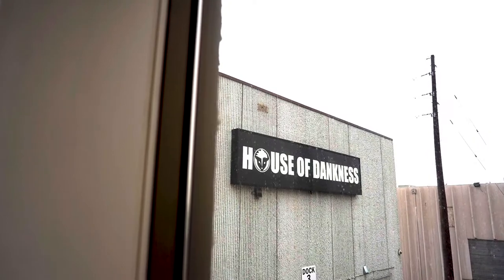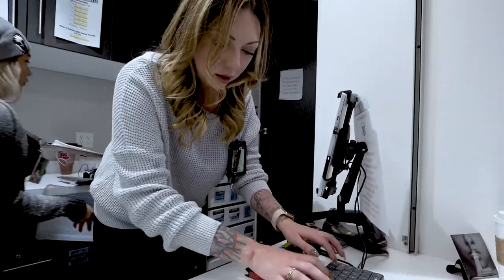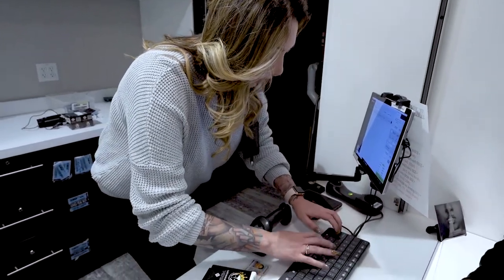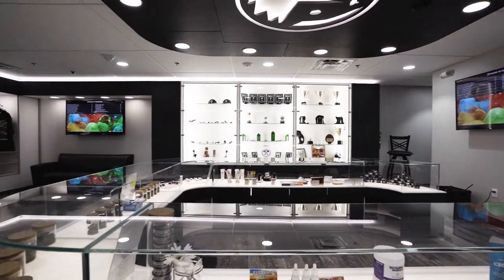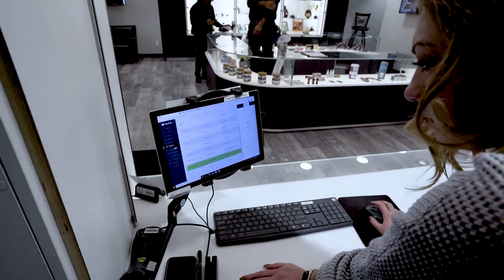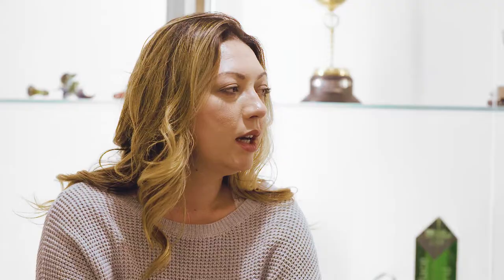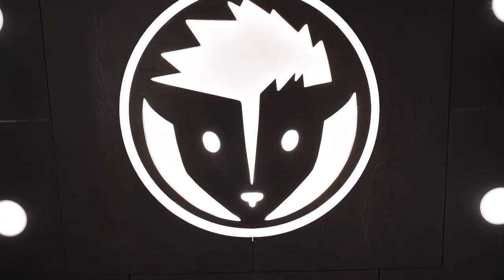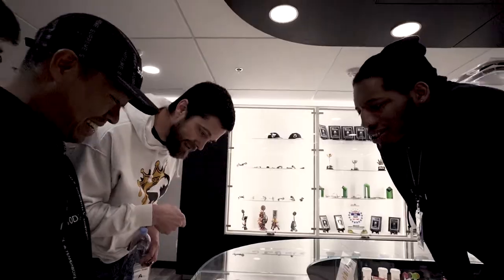House of Dankness Dispensary Canna Cribs Interview - Flowhub Customer Story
House of Dankness is a top cannabis dispensary in Colorado representing some of most sought after and rare cannabis strains in the world. Since 2015, House of Dankness has relied on Flowhub as a trusted partner in compliance and strategic business performance.

Watch the full episode featuring House on Dankness on Canna Cribs to hear more about their story and to see the behind-the-scenes of their in-house grow operations, processing, packaging, and dispensary produced by our friends at Growers Network